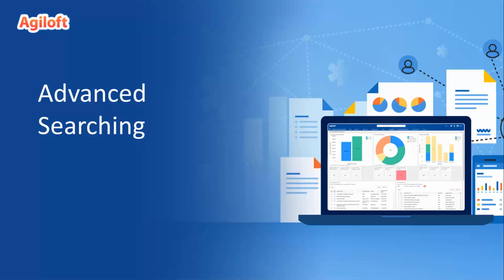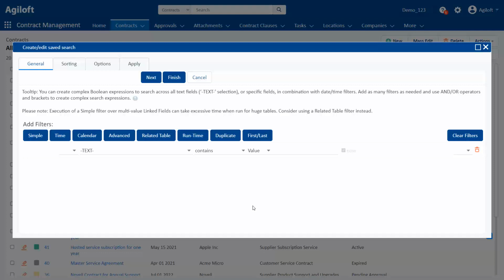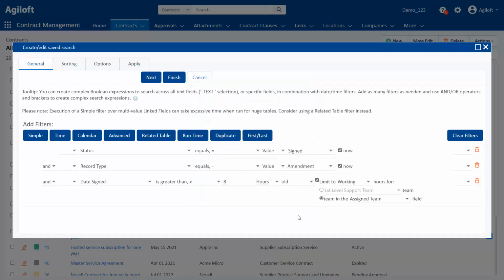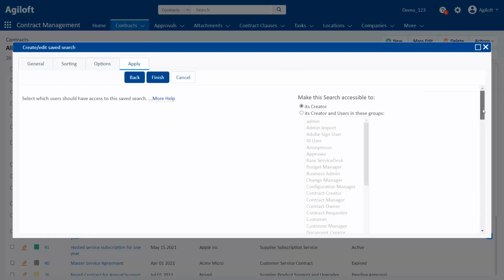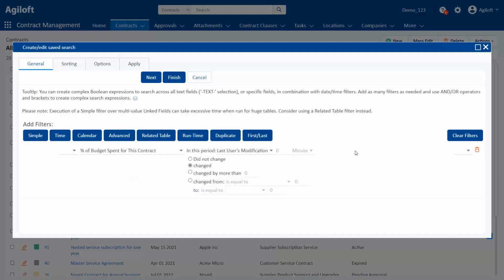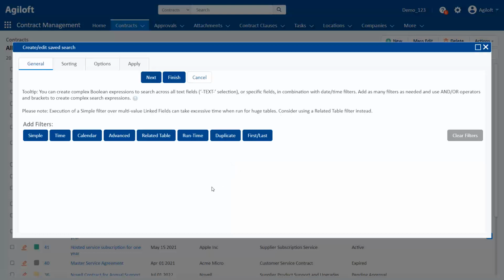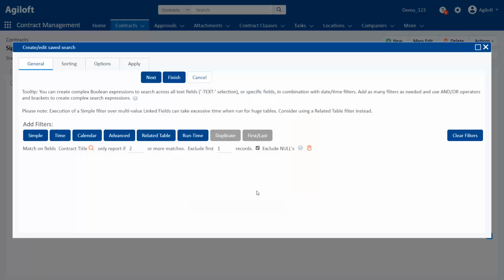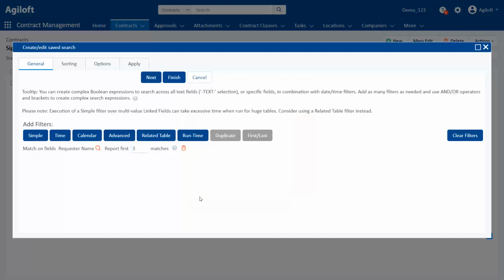Advanced Searching in Agiloft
In this admin tutorial video you will learn about the advanced capabilities of search within Agiloft's Contract Lifecycle Management (CLM) software.